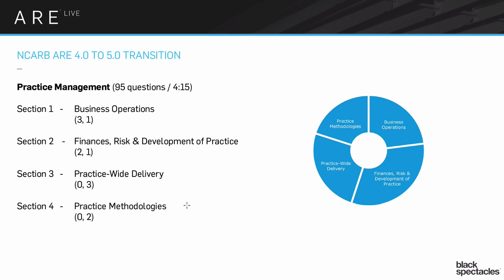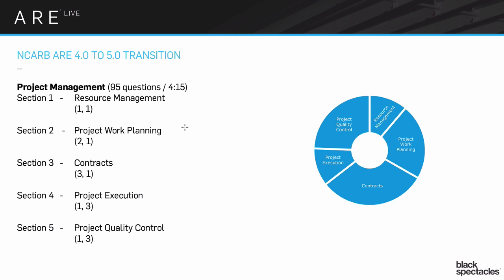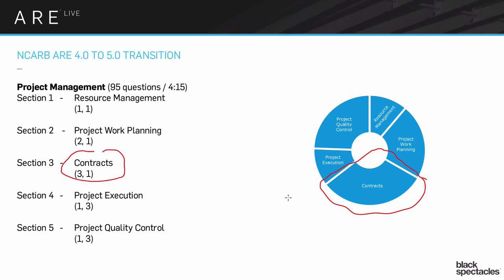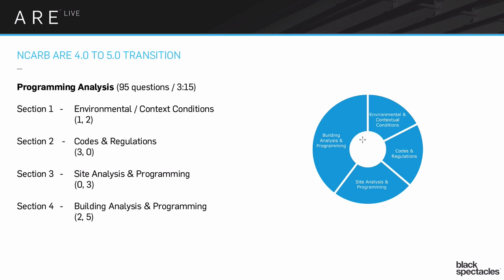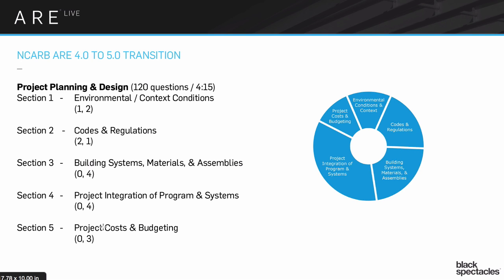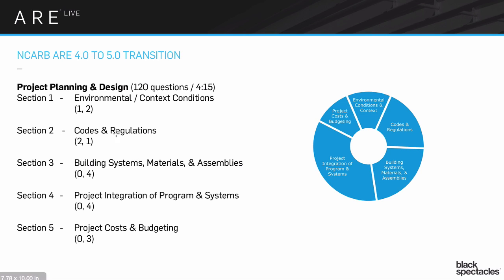The ARE 5.0 Exam Sections - ARE 4.0 to 5.0 - Architect Registration Exam A.R.E. Webinar